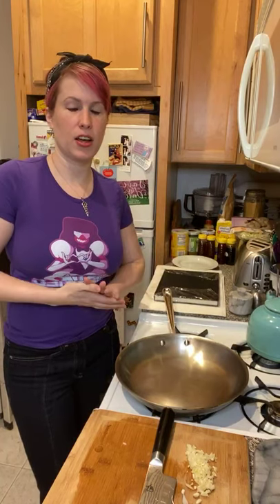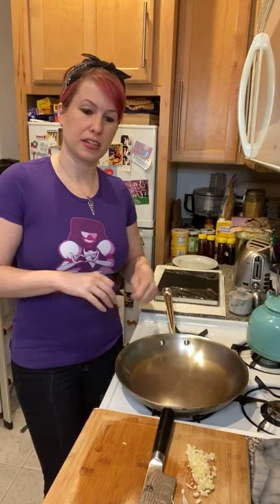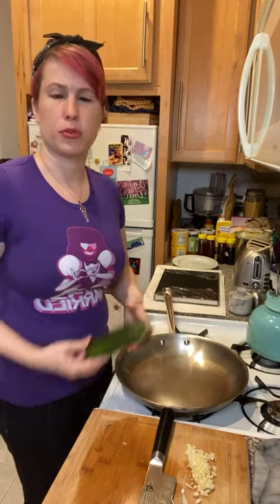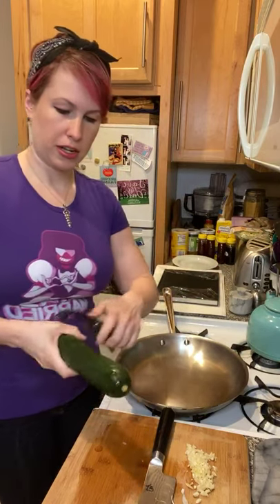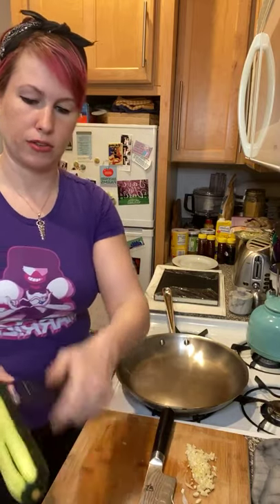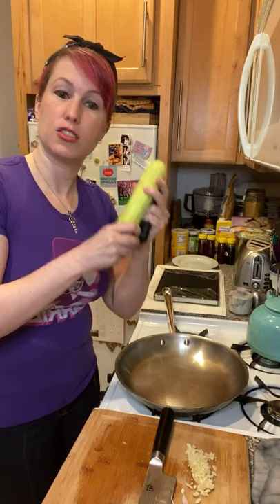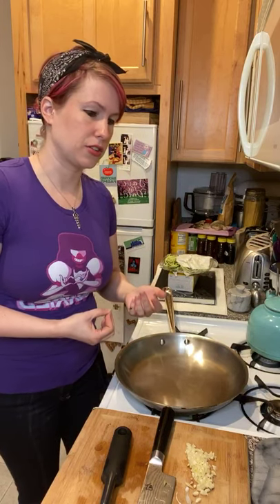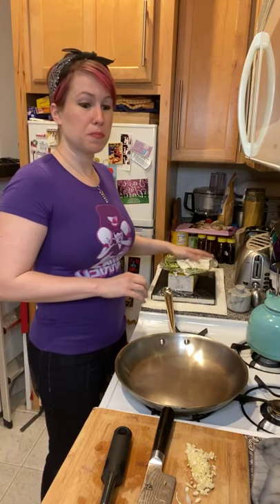Cooking 101: Zoodles!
I show you how to make zoodles and then I show you how to make shrimp scampi from them. Butter is involved and it’s delicious.